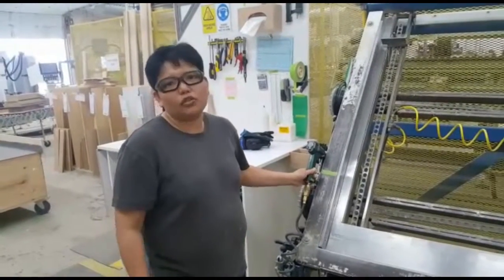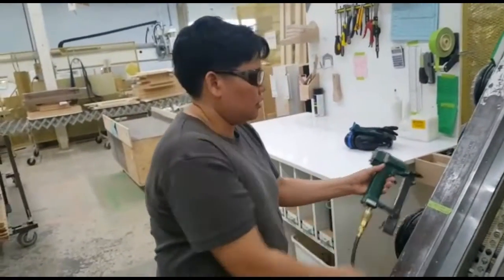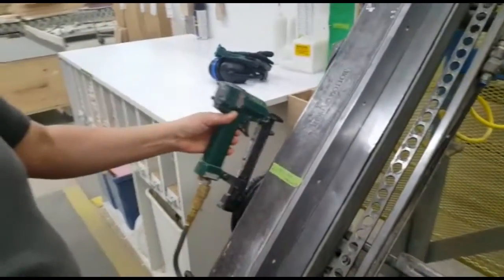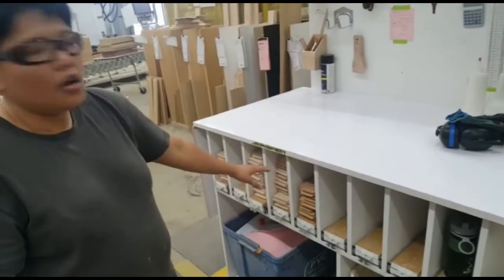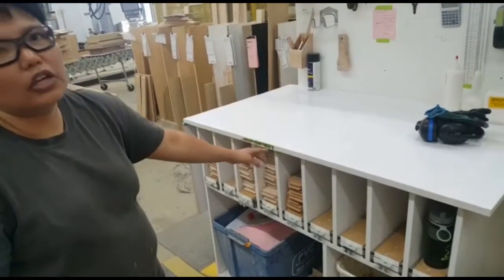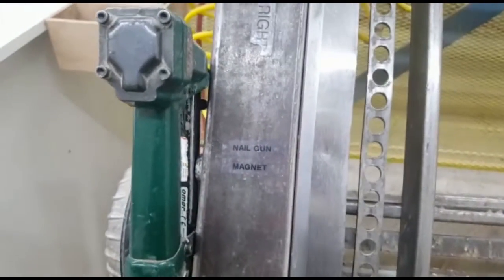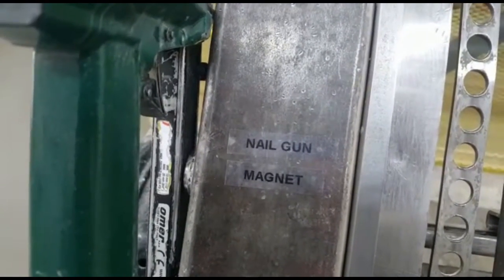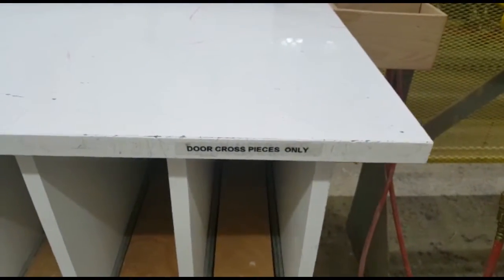Door Plant New labeling